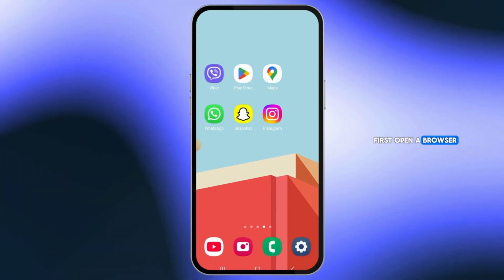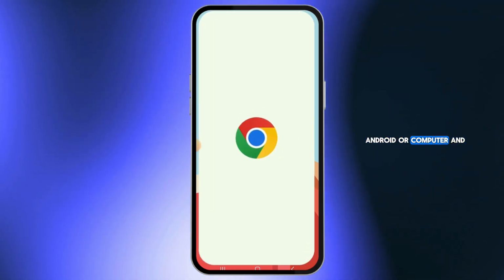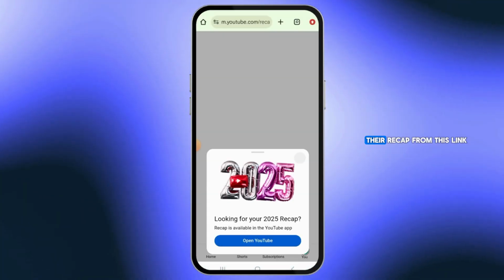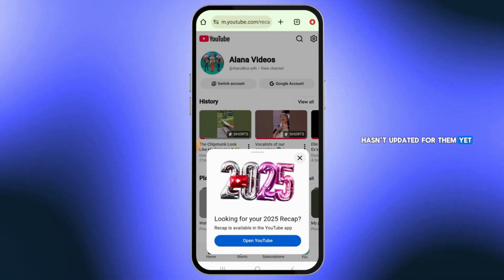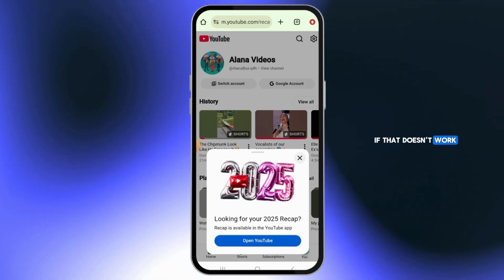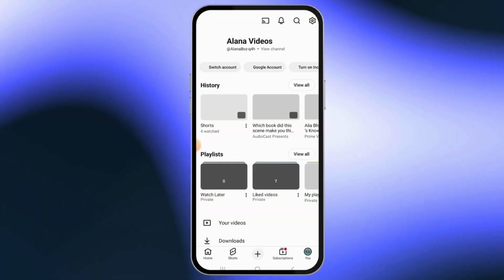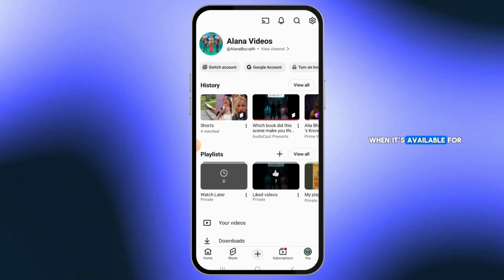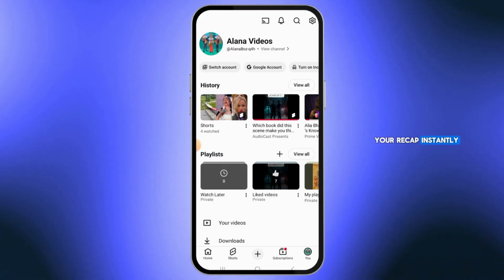How To See YouTube Music Recap 2025 | Not Showing? Fix & Access Guide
In this quick tutorial, you’ll learn exactly how to get your YouTube Recap—so you can view your top artists, creators, videos, and yearly highlights.

You’ll discover how to access your Recap from the YouTube app or website, how to enable watch history so your Recap generates correctly, and how to find your Recap cards and playlists. We’ll also cover what to do if your Recap isn’t showing, how to refresh the app, and how to share your Recap on social media.

Chapters
0:00 Introduction
0:16 How to get YouTube Recap (2025)